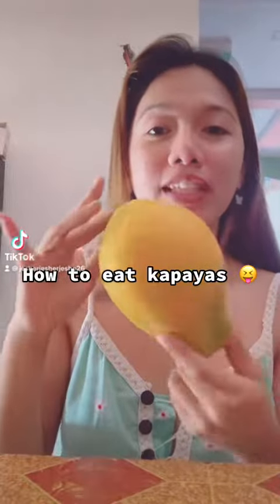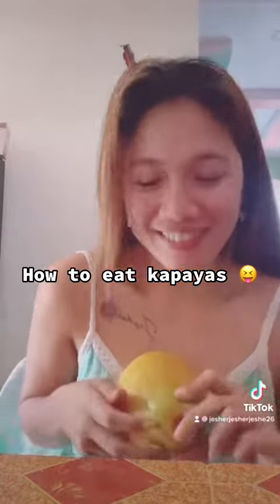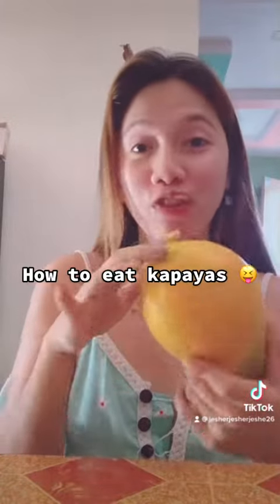How to eat kapayas 😝